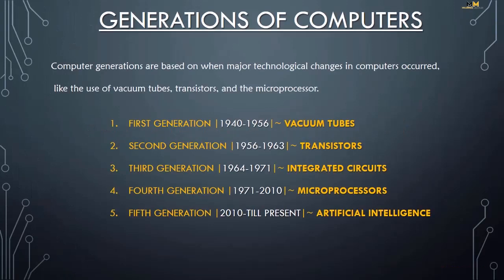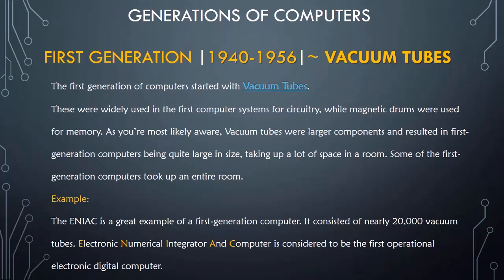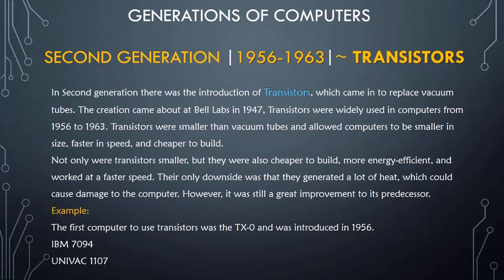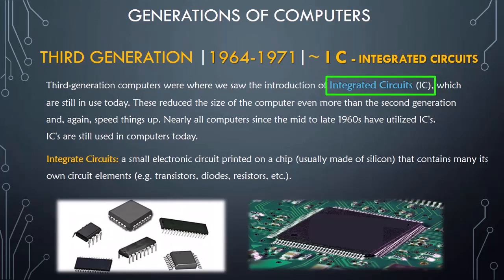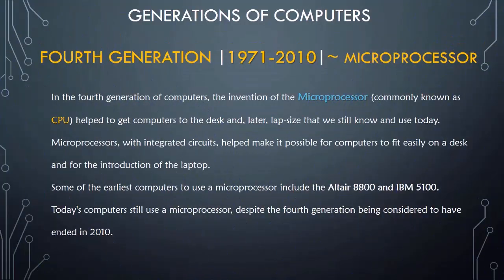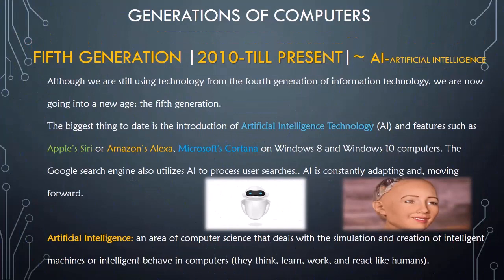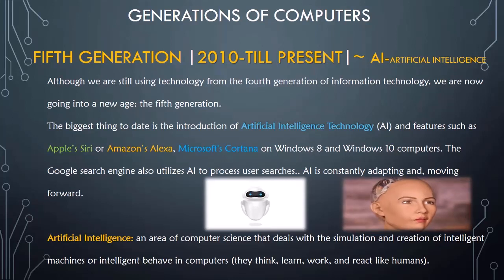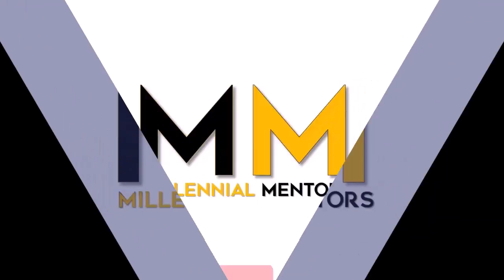Generations of computers: 1st to 5th Generation of Computer, Artificial Intelligence |ComputerBasics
Hello! Everyone:
In this tutorial, we will learn about Generations of computers, first generation of computer, second generation of computer, third generation of computer, fourth generation of computer, fifth generation of computers. Use of Vaccum tubes, Transistors, Integrated circuits, microprocessors and artificial intelligence described in detail.